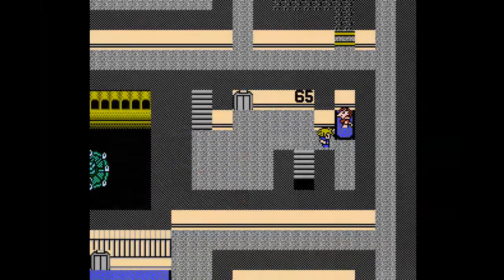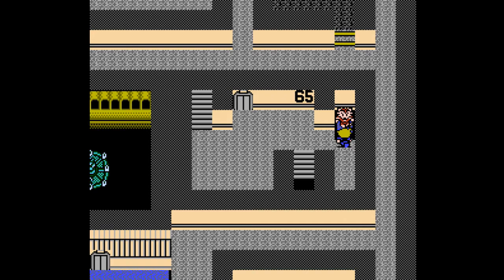RGM Reviews - Final Fantasy VII for NES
Retro Game Mage presents a video game review for Final Fantasy VII for Nintendo Entertainment System. This RGM video game review of Final Fantasy VII features Nintendo Entertainment System video gameplay footage and commentary from Retro Game Mage.

Be sure to check out Retro Game Mage on Facebook!